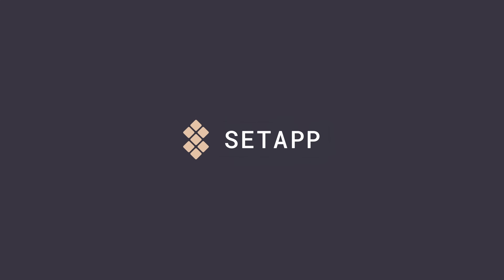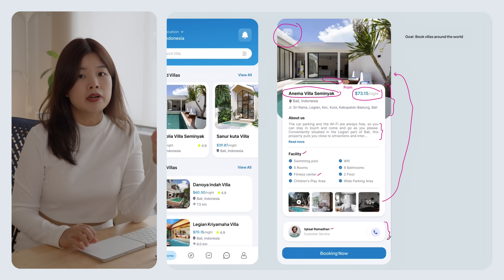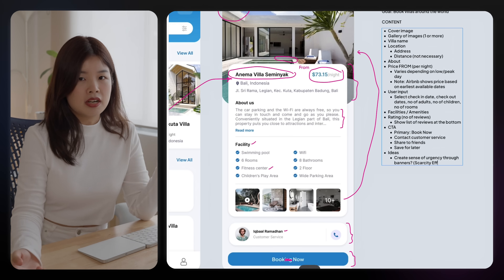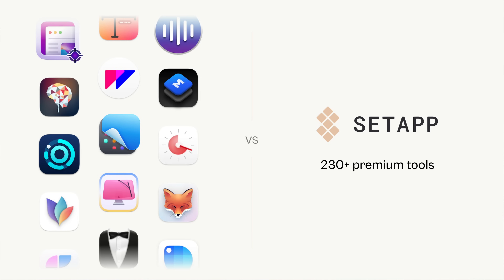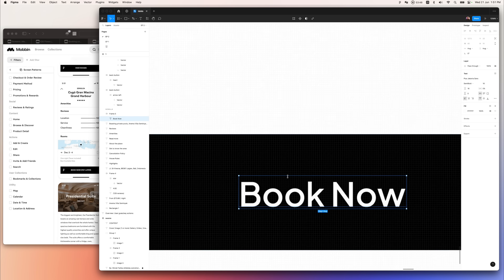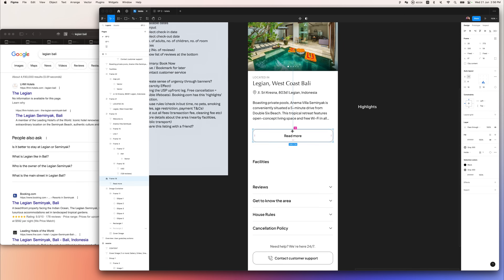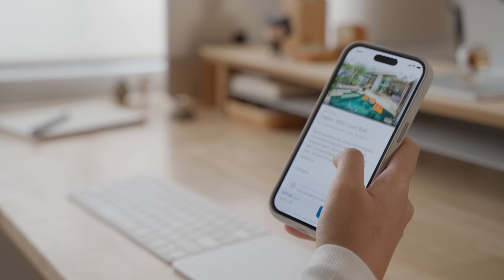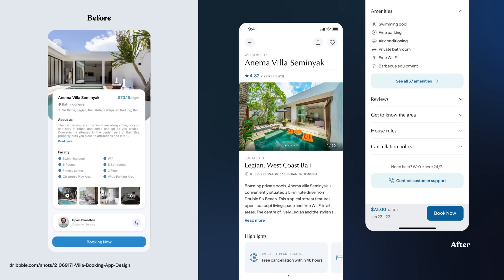Level up your UI design skills in 12 minutes! | EP2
Setapp tools mentioned in video: TypingMind, CleanShot X, Session

'Before' design by Shindi Fatika The result showcase is made with Rotato. After prototyping with Figma, I use Rotato for the 3D animations.

| Let's be fwens!

| Chapters
00:00 Design Critique
02:00 Content Planning
03:05 Ideas
04:13 Setapp
05:08 Redesign
10:59 The Result